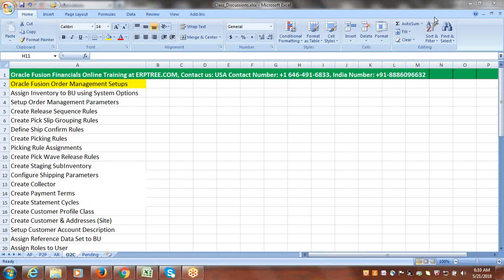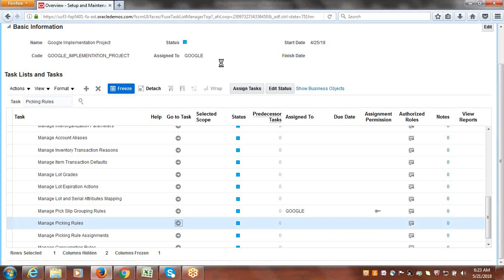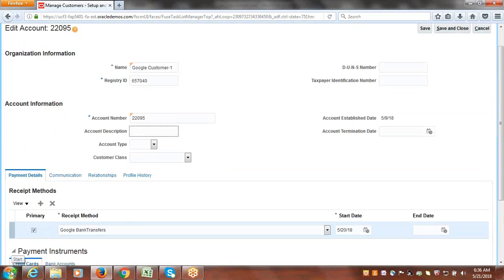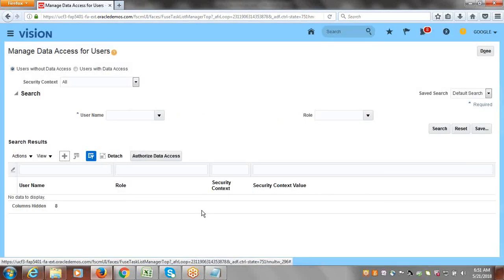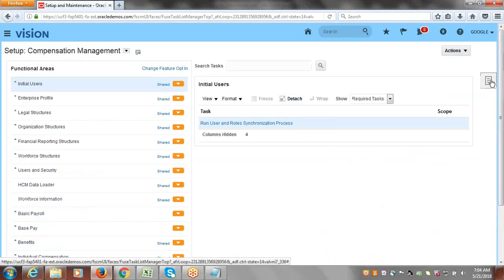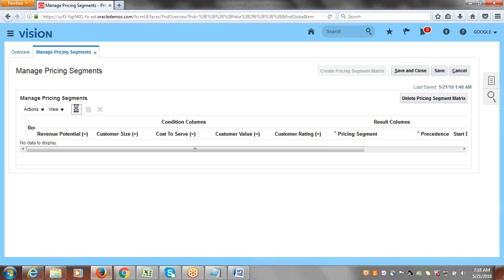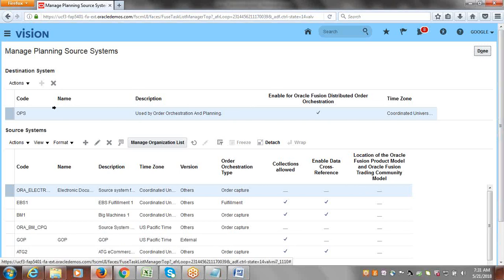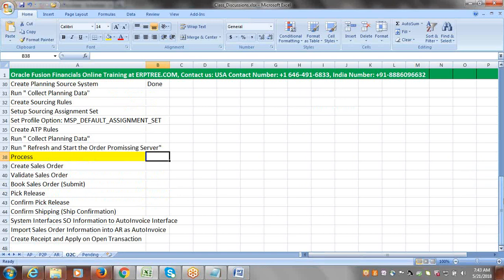38th OM Setups 2018 05 21